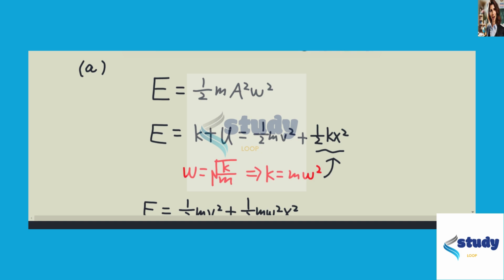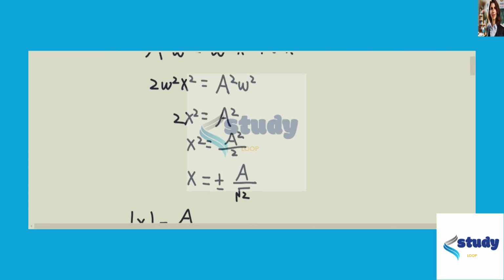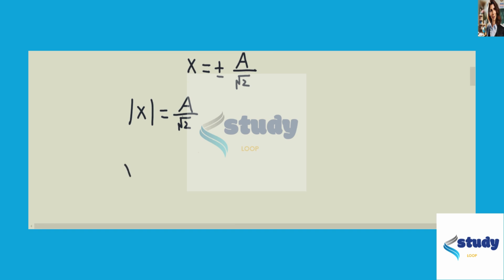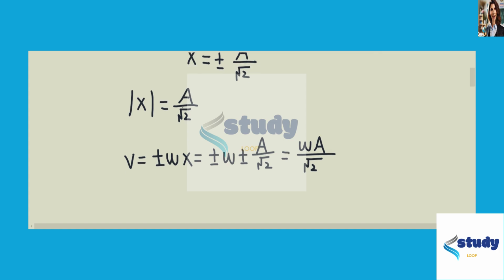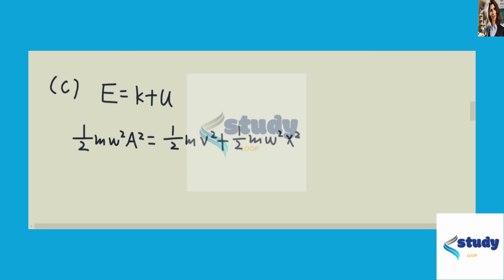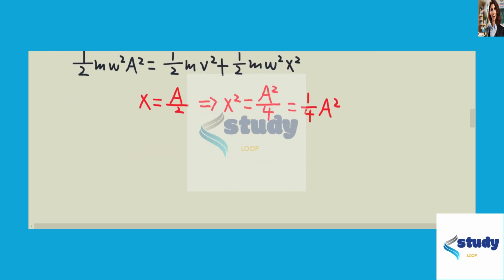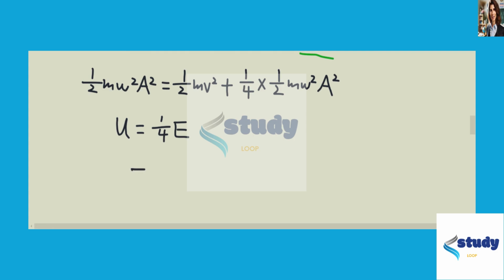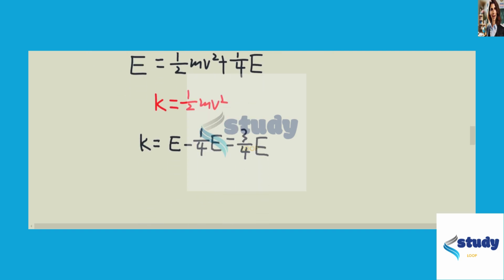A harmonic oscillator has angular frequency and amplitude . (a) What are the magnitudes of the displ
A harmonic oscillator has angular frequency and amplitude . (a) What are the magnitudes of the displacement and velocity when the elastic potential energy is equal to the kinetic energy? (Assume that 0 at equilibrium.) (b) How often does this occur in each cycle? What is the time between occurrences? (c) At an instant when the displacement is equal to /2, what fraction of the total energy of the system is kinetic and what fraction is potential?